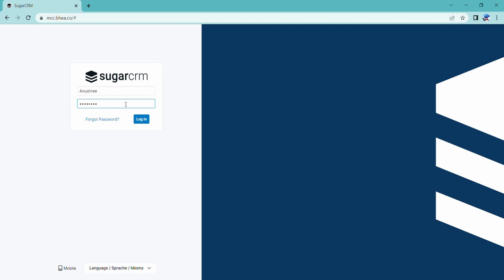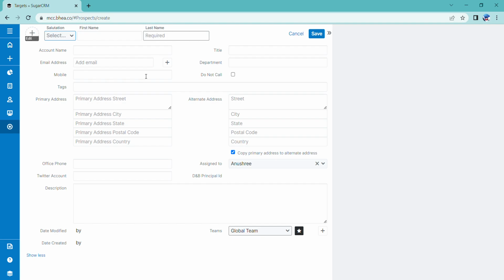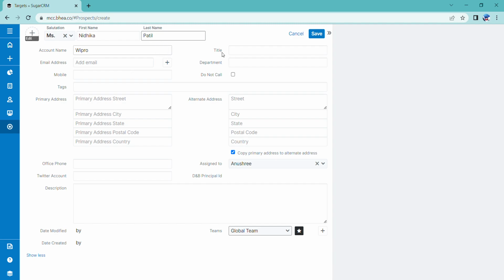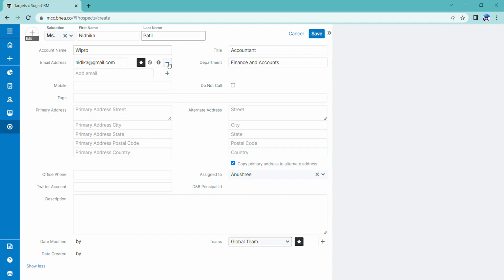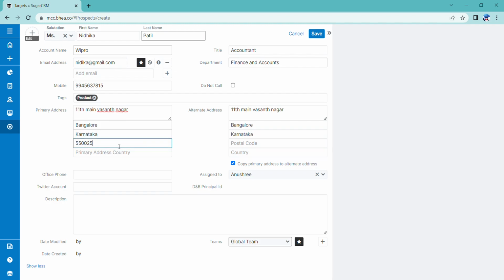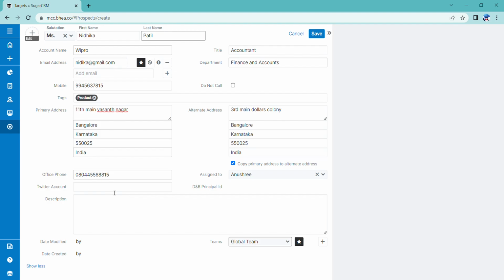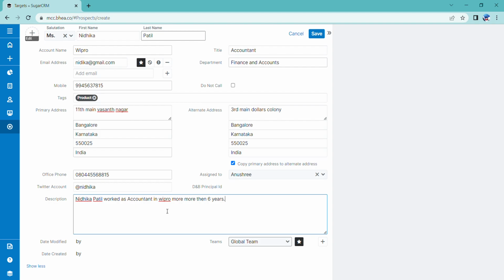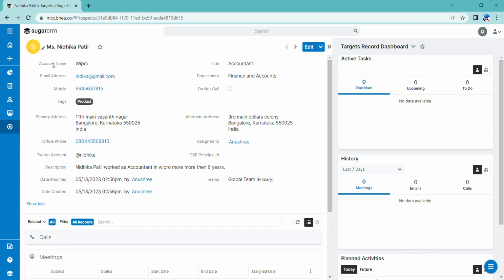How to create a Target in SugarCRM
Are you struggling to manage your sales leads and prospects? In this tutorial, we'll show you how to create a target in SugarCRM, so you can track and prioritize your sales opportunities more effectively. We'll start by walking you through the steps of creating a new target, including how to input all relevant details and set your target's priority level.

Bhea Technologies Pte Ltd. is a technology company that provides innovative solutions to businesses across various industries. The company specializes in CRM (Customer Relationship Management) and the implementation of Mautic for Marketing Automation. Bhea Technologies offers a range of services, including CRM implementation, customization, integration, and support. The company is dedicated to helping businesses improve their customer engagement, increase productivity, and drive growth through the effective use of CRM technology. With a team of experienced and certified CRM professionals, Bhea Technologies is committed to delivering high-quality services and solutions that meet the unique needs of each client.